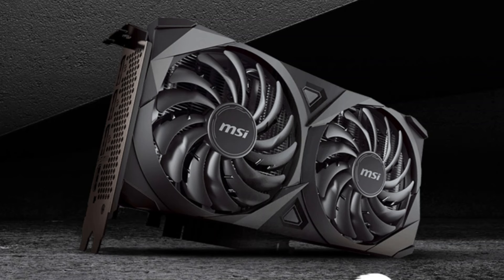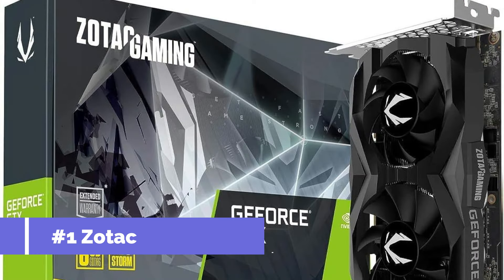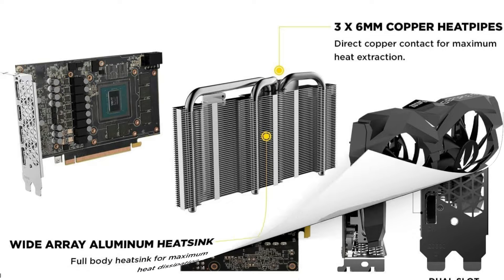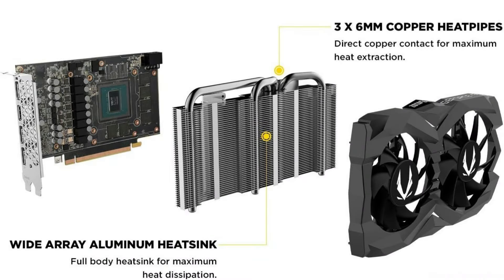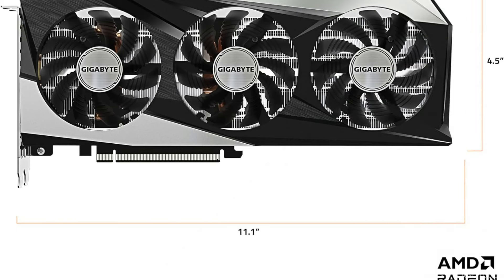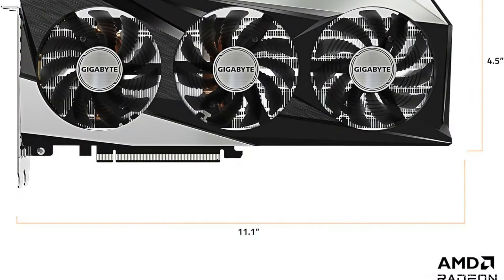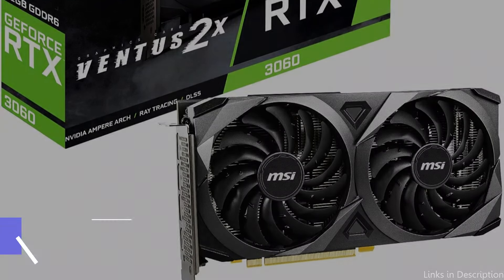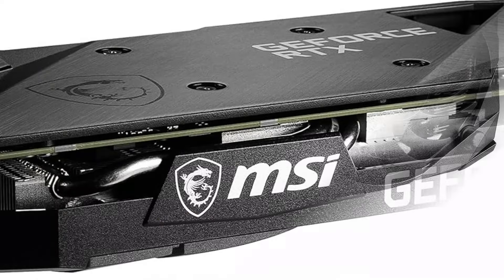The Best 1080p GPU to buy in 2024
Are you trying to find the best GPU for games at 1080p? There's nowhere else to look! We'll talk about a few of the best GPUs in this blog post that can enhance your 1080p gaming experience.

1. Zotac GTX 1660 super 1080p GPU

2. Gigabyte GV-R76 gaming 1080P GPU

3. MSI RTX 3060 GPU for 1080p gaming